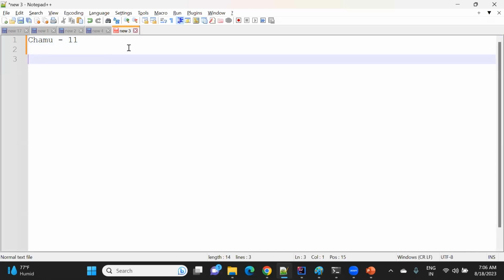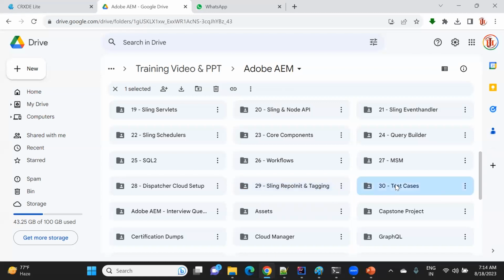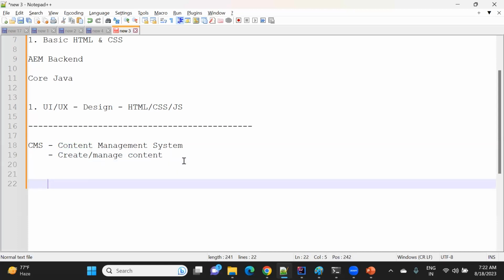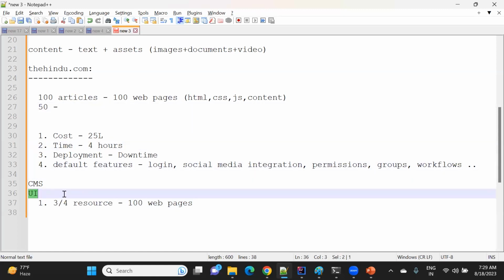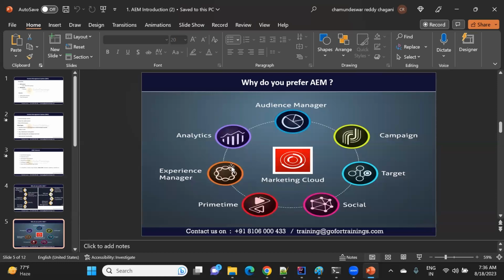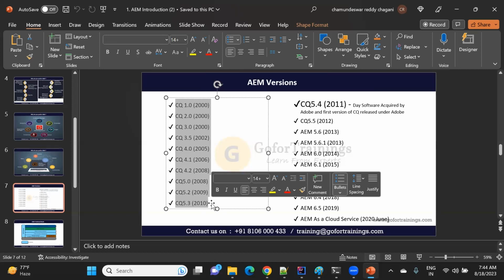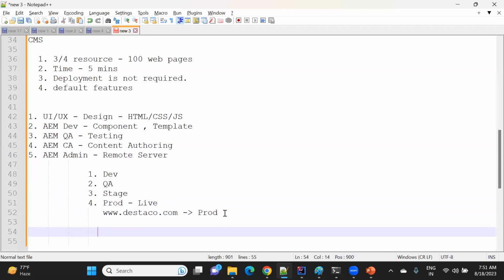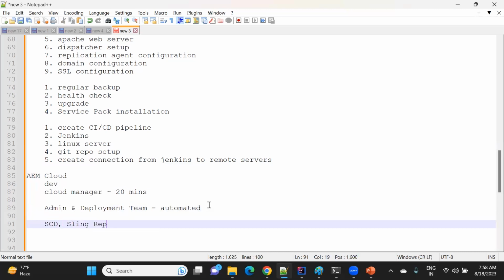AEM Cloud Online Training Demo Session | AEM Training For CMS Developers | +91 8106000433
Welcome to "Gofortrainings" Adobe Experience Manager (AEM) online training – your gateway to mastering the art of digital experience management! 🌟

Are you ready to unlock the full potential of Adobe's powerful content management system and create dynamic, personalized experiences for your audience? Look no further! Our comprehensive course is designed to equip you with the skills and expertise needed to harness the full power of Adobe Experience Manager.

Key highlights of our training include:

In-depth tutorials on Adobe Experience Manager features and functionalities
Practical exercises and case studies to reinforce learning
Interactive sessions with industry experts
Access to a supportive community of learners
Flexible learning options to suit your schedule